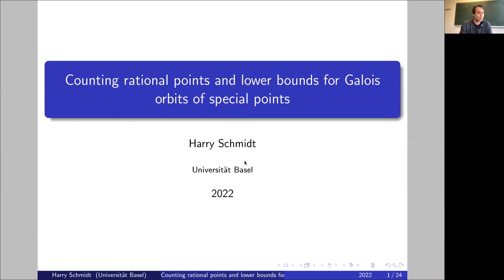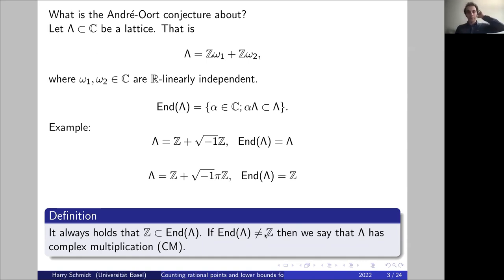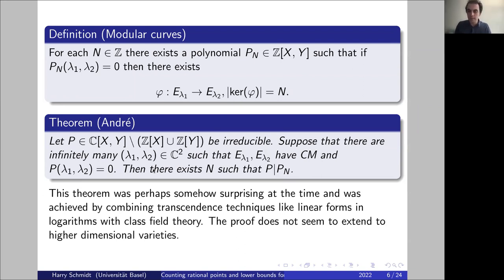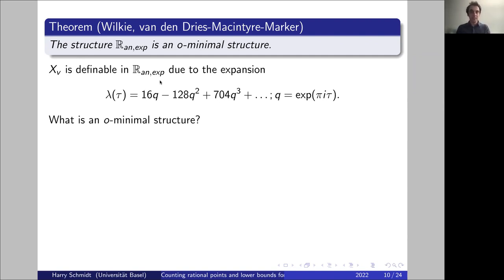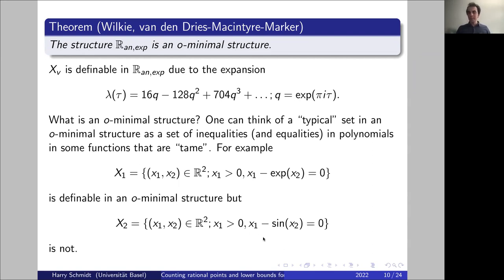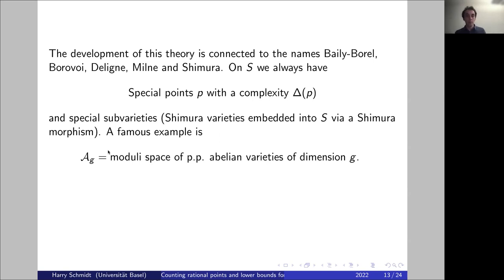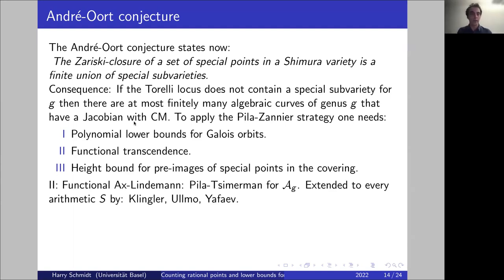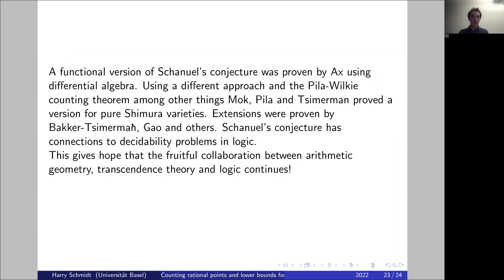Harry Schmidt: Counting rational points and lower bounds for Galois orbits [...] (NTWS 117)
Title: Counting rational points and lower bounds for Galois orbits for special points on Shimura varieties

Abstract: In this talk I will give an overview of the history of the André-Oort conjecture and its resolution last year after the final steps were made in work of Pila, Shankar, Tsimerman, Esnault and Groechenig as well as Binyamini, Yafaev and myself. I will focus on the key insights and ideas related to model theory and transcendence theory.

The recording includes introductory words by Andrei Yafaev on the passing of Bas Edixhoven.

Original air date:
Thursday, February 17, 2022 (8am PST, 11am EST, 4pm GMT, 5pm CET, 6pm Israel Daylight Time, 9:30pm Indian Standard Time)
Friday, February 18, 2022 (12am CST, 3am AEDT, 5am NZDT)